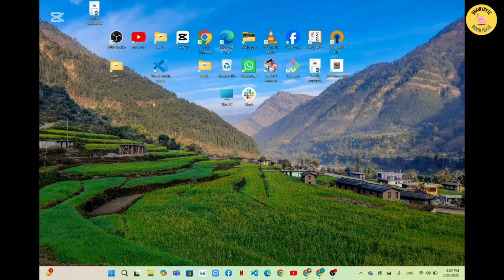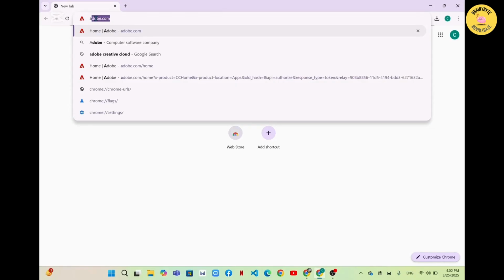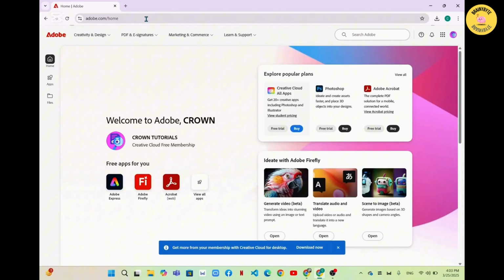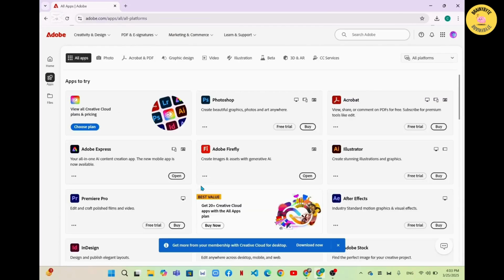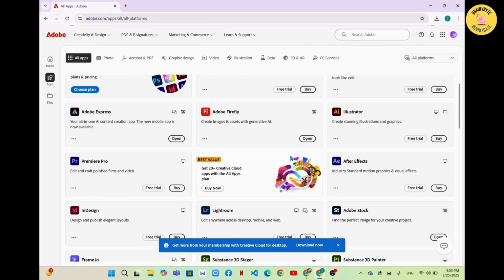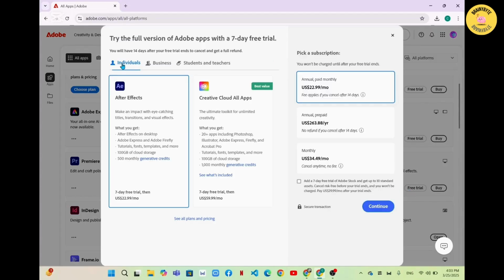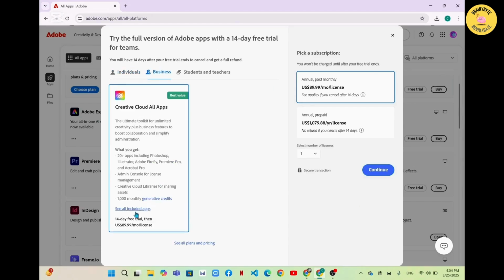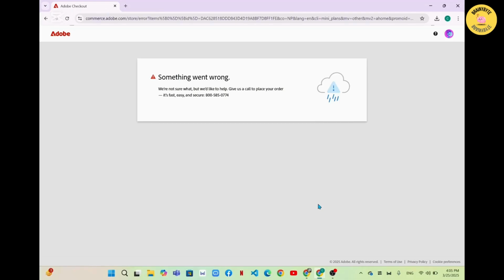How To Download Adobe After Effects For FREE On PC/Laptop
Looking to download Adobe After Effects for free on your PC or laptop? This video will show you how to get After Effects for free, including a step-by-step guide to download and install the software. Whether you're a beginner or experienced user, this tutorial helps you get started with After Effects without any cost. Learn the best methods to get Adobe After Effects on your computer and start working on your projects today! Watch now to see how you can download Adobe After Effects for free.

Timestamps:
00:00 How to Download Adobe After Effects for FREE on PC/Laptop
00:06 Step-by-Step Guide to Download Adobe After Effects

install Adobe After Effects